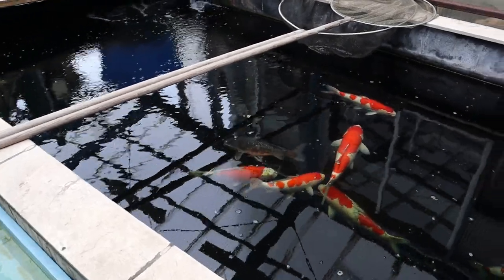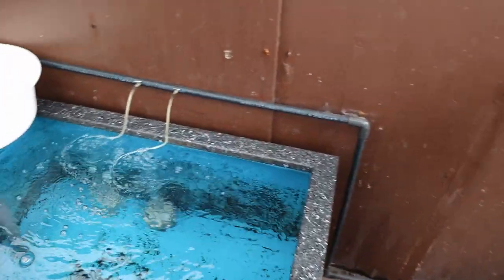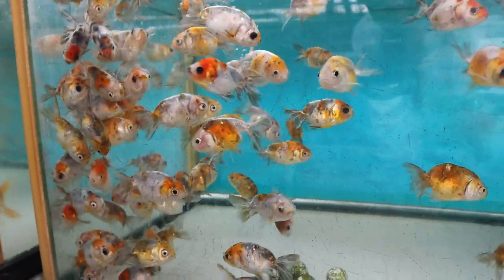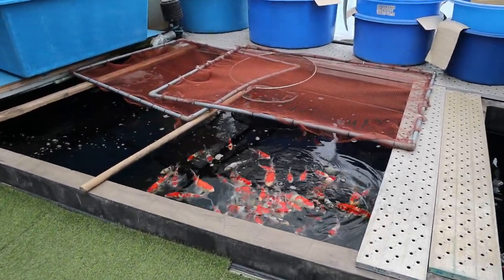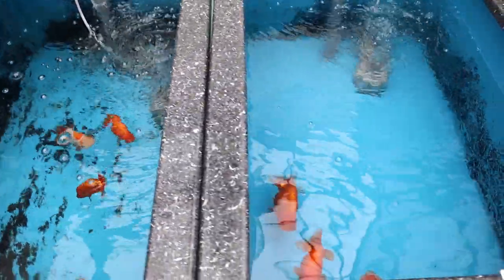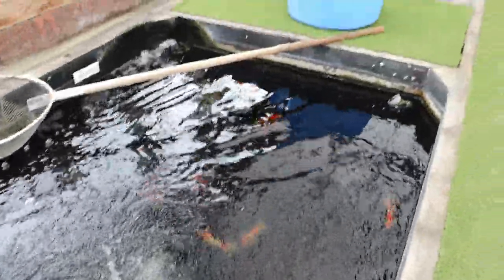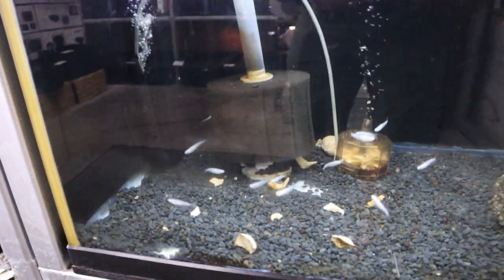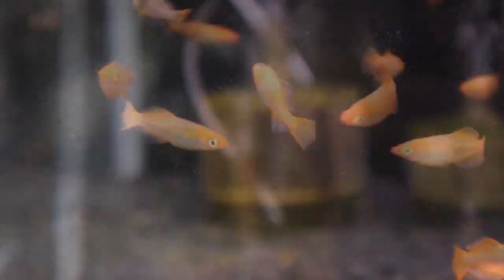Beautiful KOI and GOLDFISH Farm Tour in Japan!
This is Marutoshi Koi and Goldfish farm in Japan! Some of the koi and golfish here are really beautiful and they even have a huge selection of japanese rice fish medaka. My favorite part of this fish farm are the large koi ponds. I also love how you can choose the fish and net them out yourself. I really hope to set up an indoor goldfish tank someday as well as a koi pond in the future!